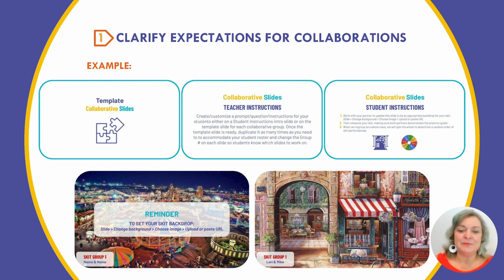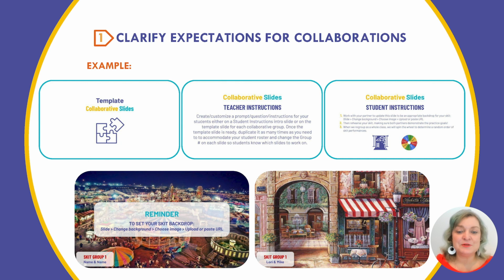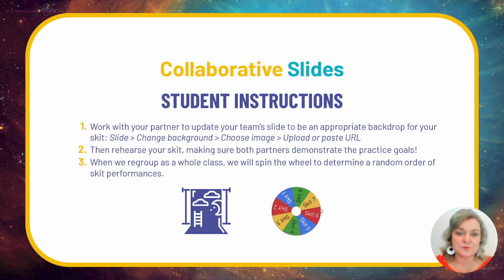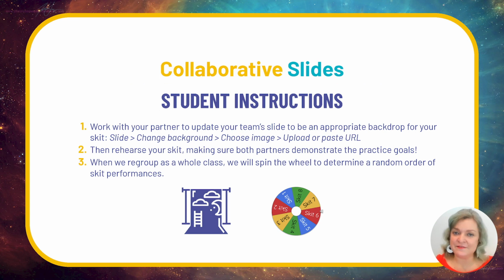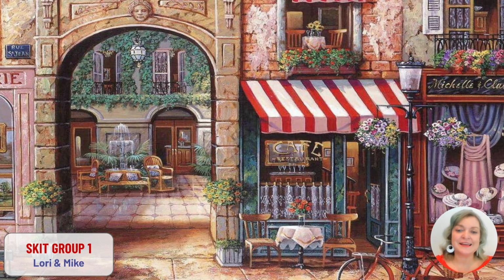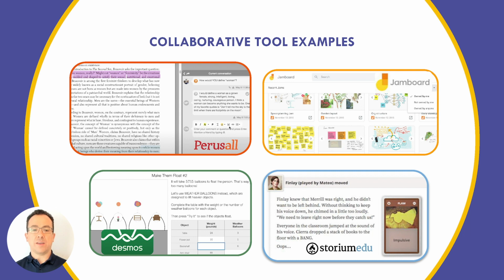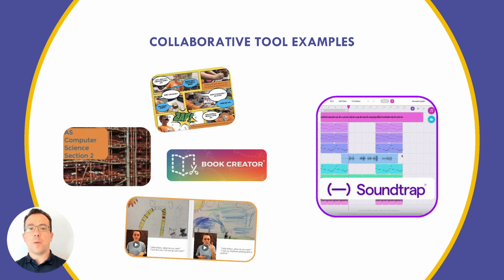LBPSB BOLD 5: How to optimize online collaborations.